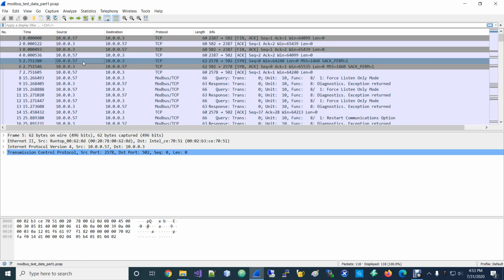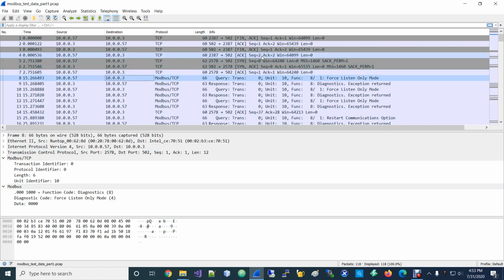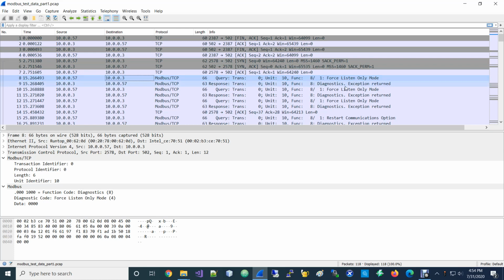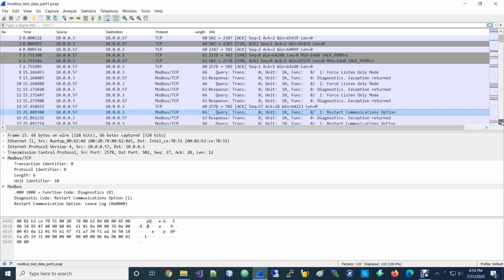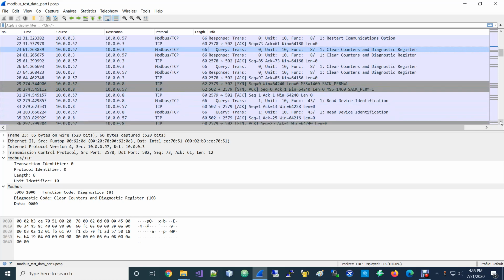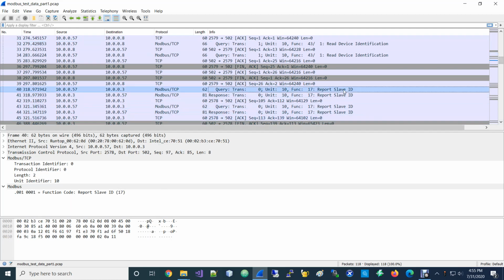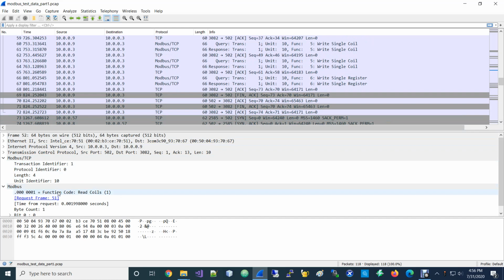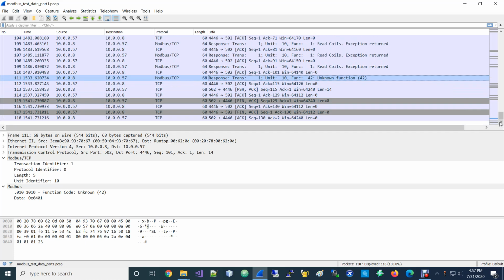Modbus Traffic Capture | SCADA Security Tutorial | PenTest Magazine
In this video from our Cybersecurity Testing for ICS online course we will take a look at Modbus traffic analysis in Wireshark. Modbus is an essential protocol to know when dealing with PLC security - if you want to get involved in that area, check it out!